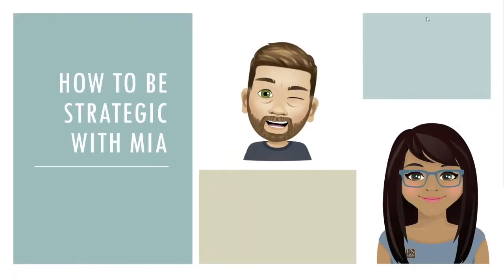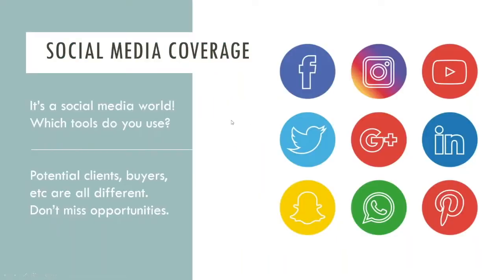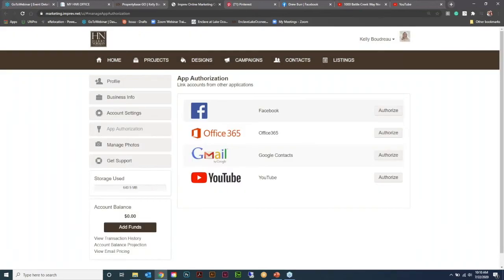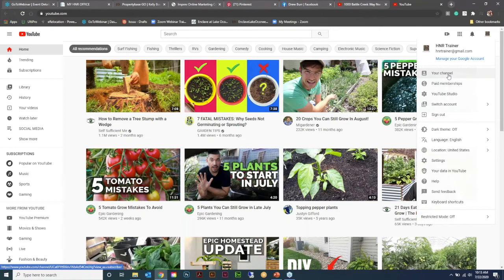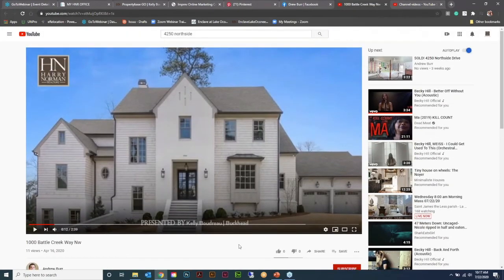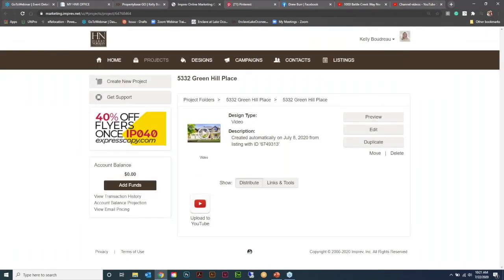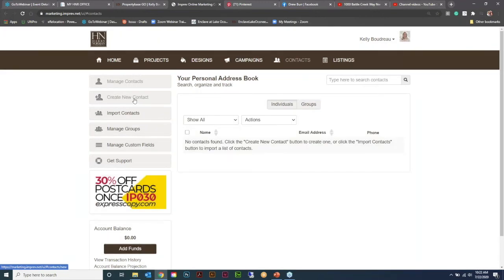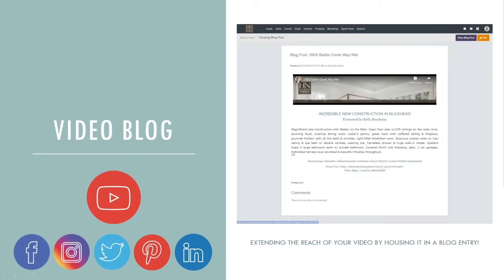How to be strategic with MIA 2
MIA has proven consistently to be a strong resource for any agent who wants to market their listing quickly and efficiently. If you are looking for a way to maximize your MIA experience, check out this skill and planning course revolving around this incredible company tool. We will cover all aspects of MIA from social posting to epostcards along with detailed best practices.